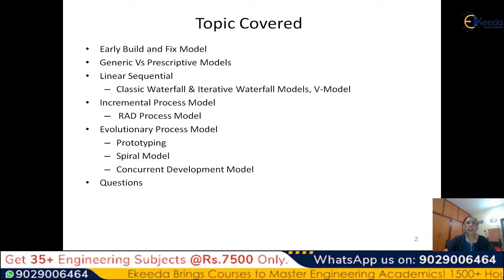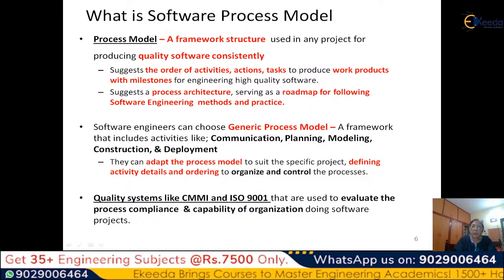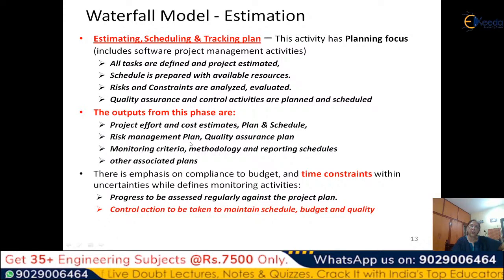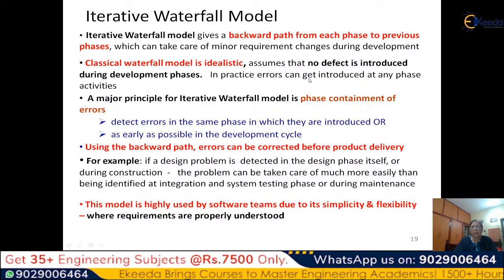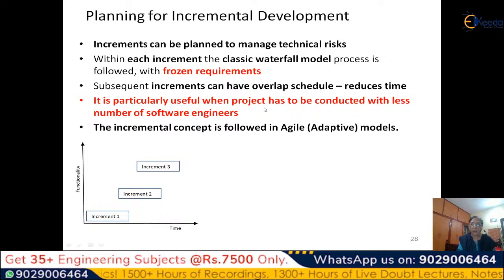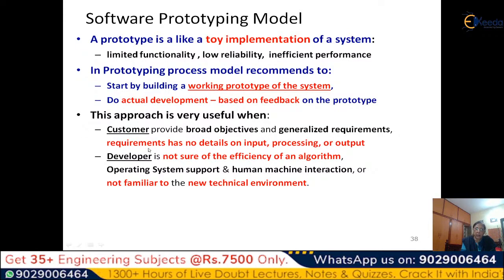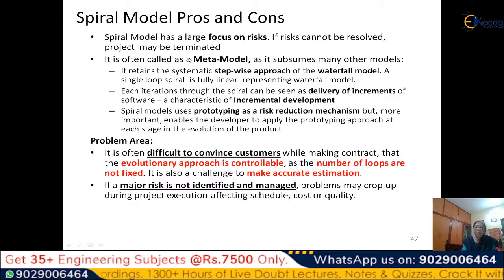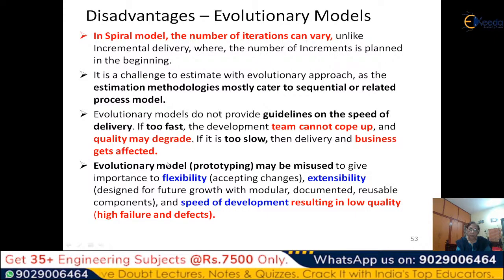Software Engineering - Process Model 2 | 17 September | 7:30 PM